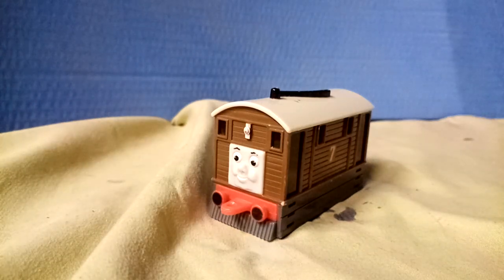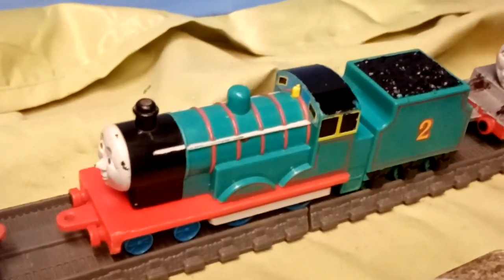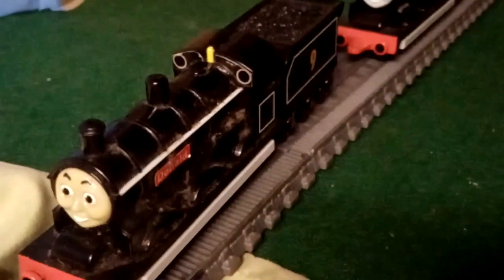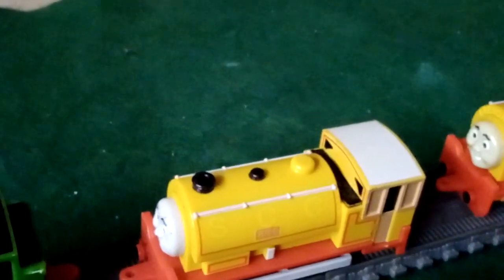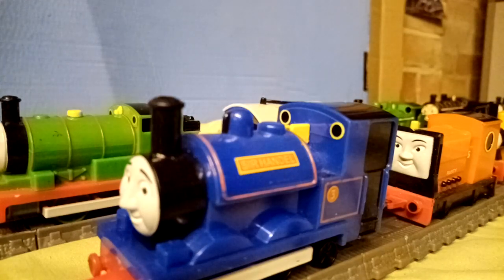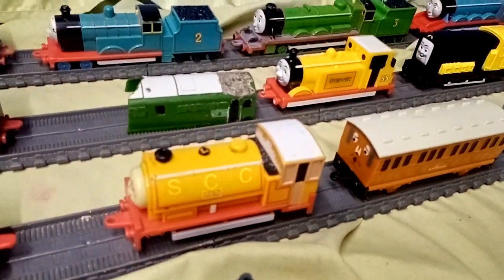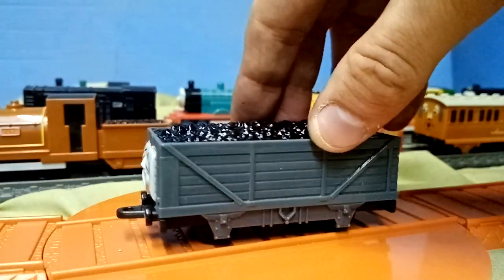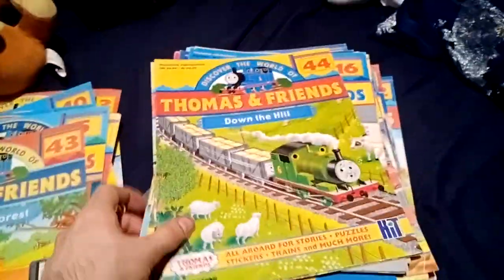My De Agostini Collection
I had also planned on doing an ERTL collection video at some point which will also include some stuff from my old series about Wilbert.